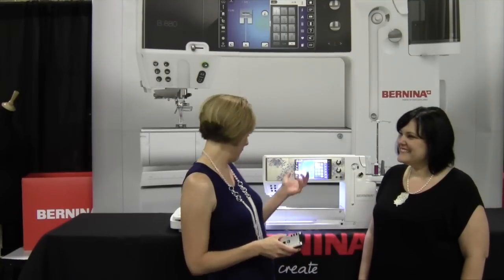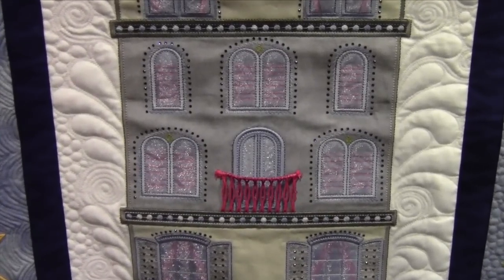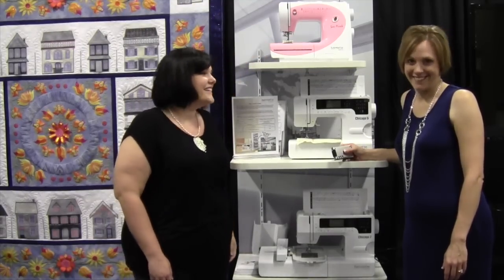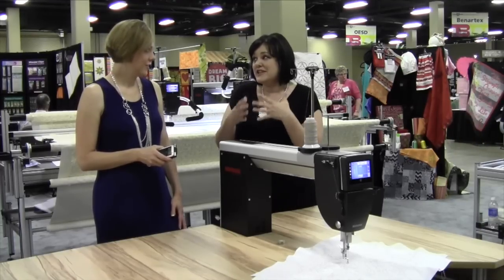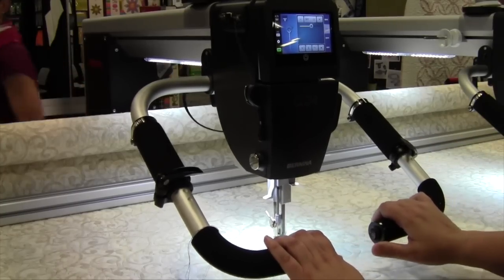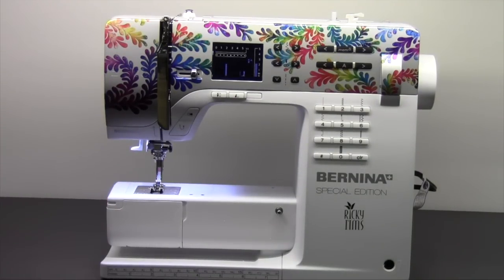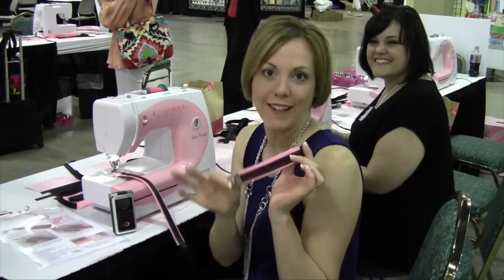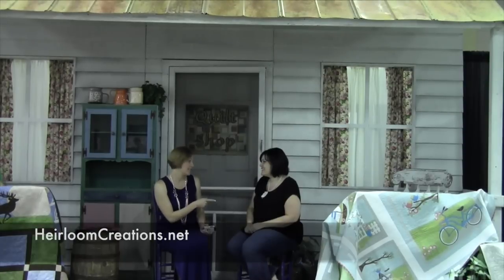BERNINA University 2014 - Bernina 880 Sterling Edition & New Bernina Foot #97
Last week we traveled to Nashville TN to attend the 2014 edition of BERNINA University. Check out what's new!

Heirloom Creations
3800 S Western Ave
Sioux Falls SD 57105